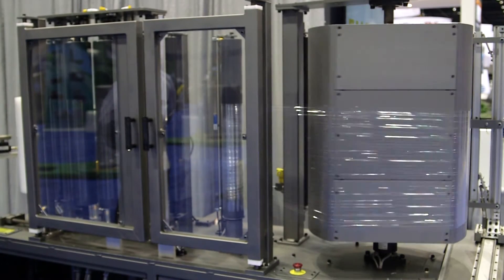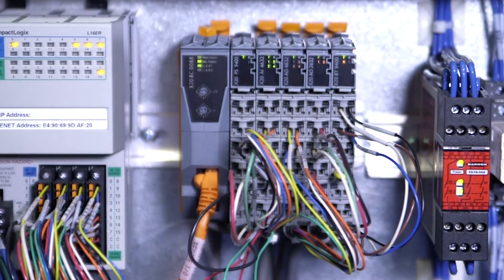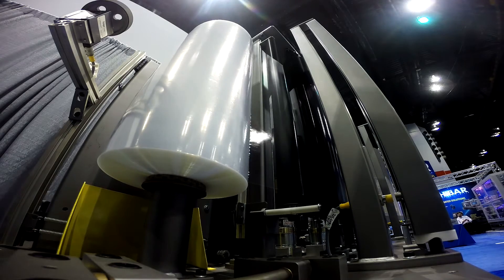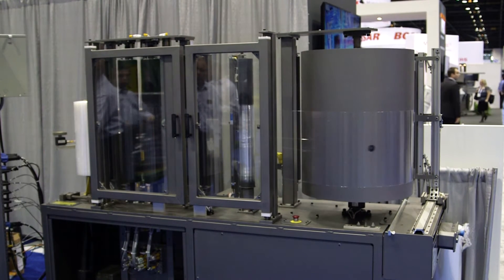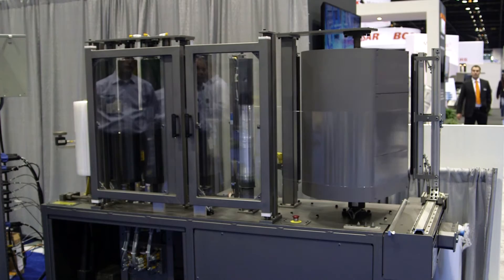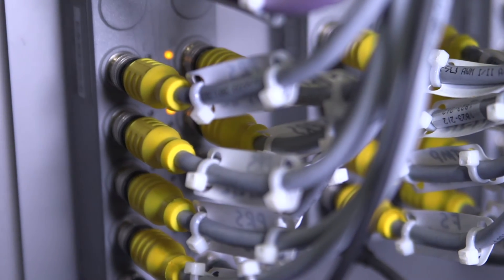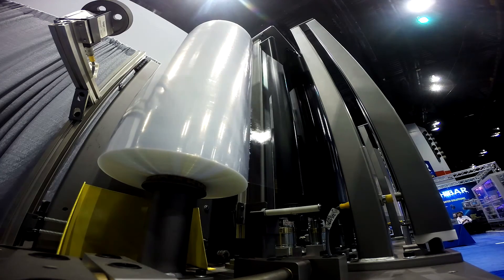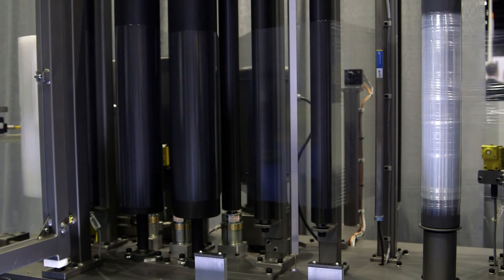Automated by B&R -- Highlight Industries @ Pack Expo 2014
Highlight Industries’ stretch film testing system used by resin and stretch film manufacturers around the world, provides quality control checks with a quick process for evaluating performance differences. The testing systems use remote I/O from B&R for advanced response time and reliable results.